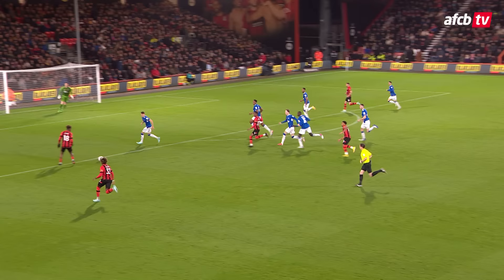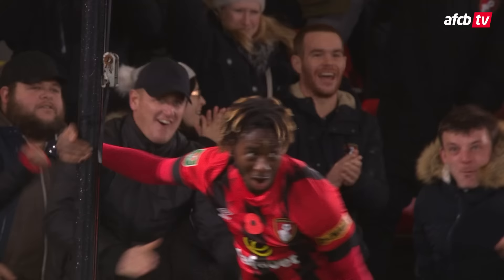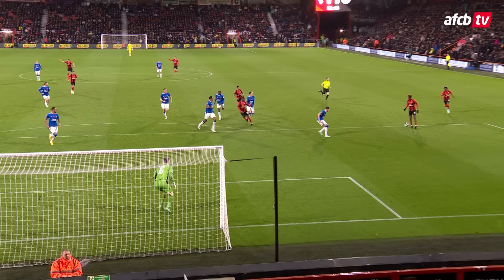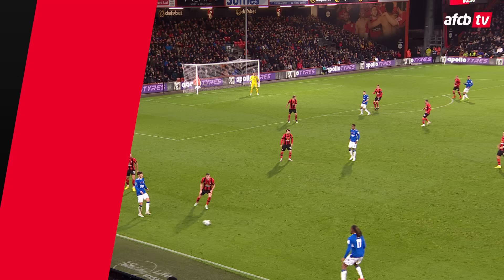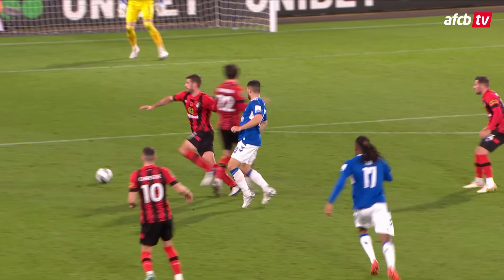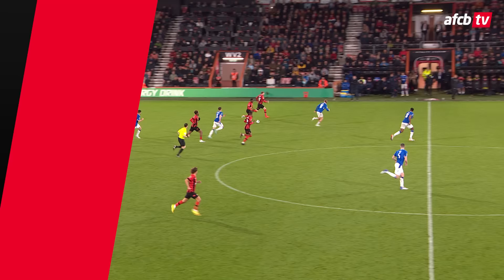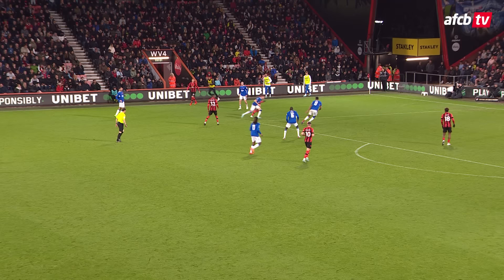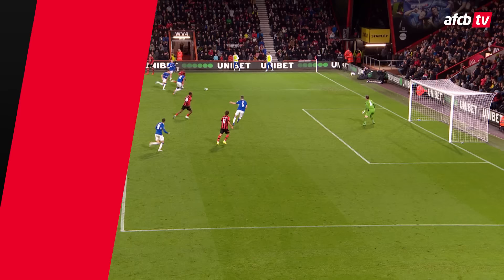Brilliant performance earns Carabao Cup progression | AFC Bournemouth 4-1 Everton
Jamal Lowe, Junior Stanislas, Emiliano Marcondes and Jaidon Anthony were on target in a superb win over Frank Lampard's Everton.